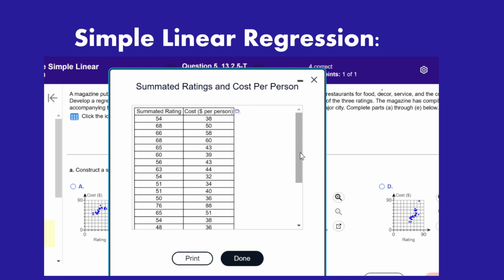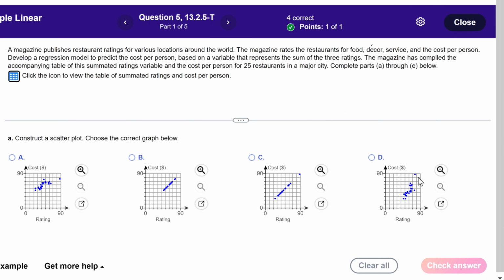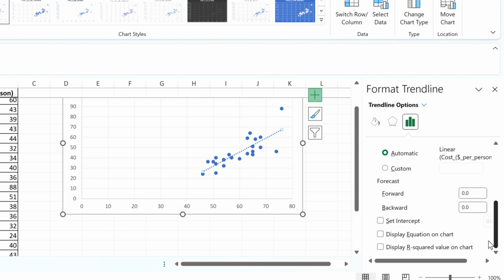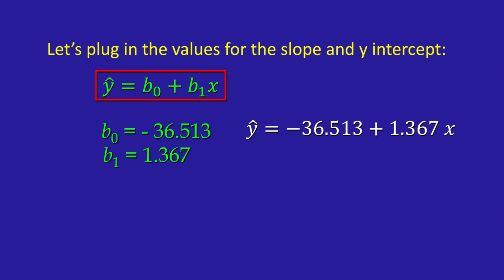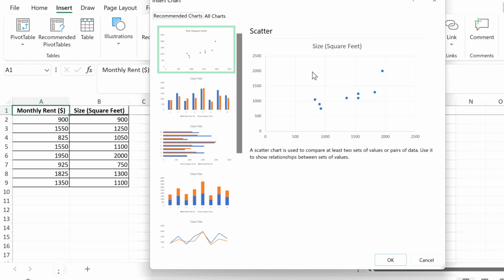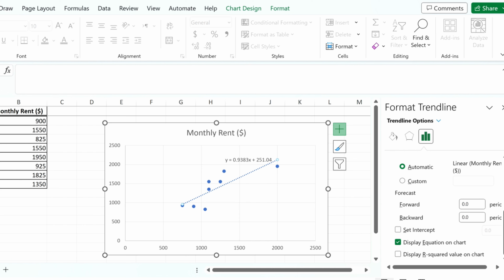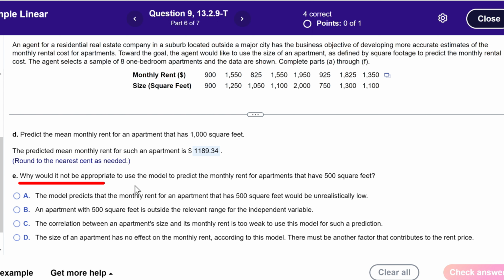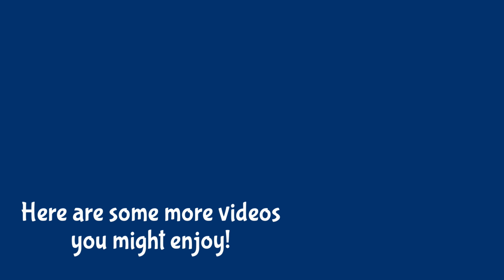The Simple Linear Regression Model Using Excel with Data Analysis Tool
Determine the regression line using Excel's Charting tool and Data Analysis Tools. Two examples are given from Pearson's MyLab.